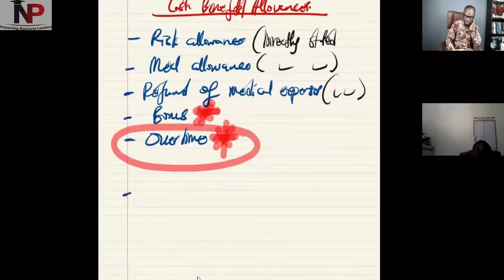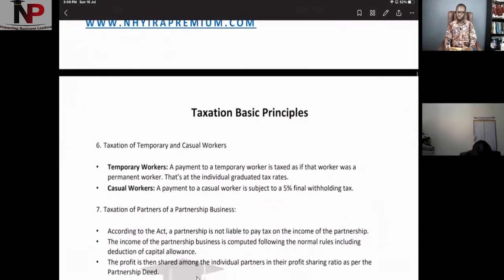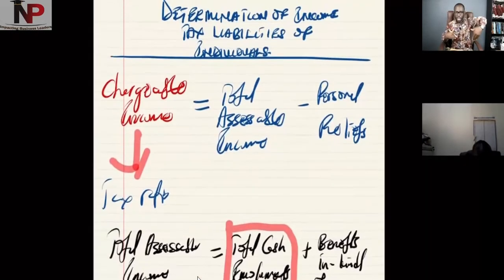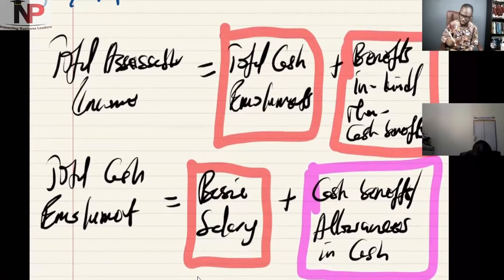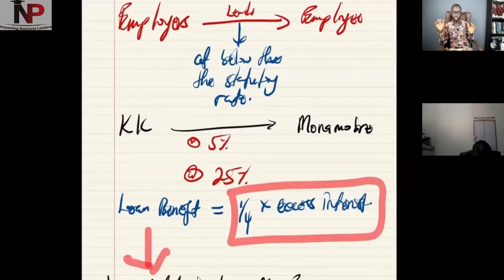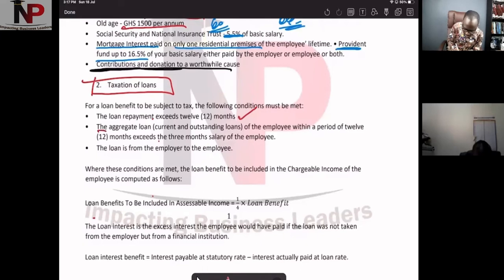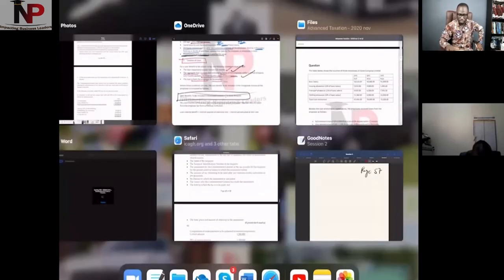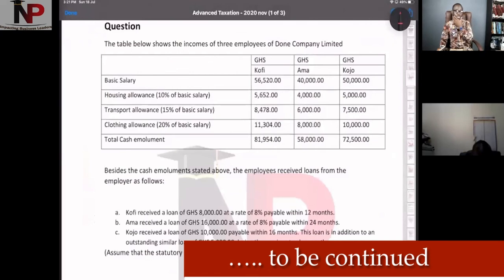Taxation Lectures Ghana: Income Tax Liabilities ICAG | CPA | CIMA|CFA - Nhyira Premium - Part 3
Income Tax Liabilities of Individuals

In this video, Nhyira Premium explains the various principles of calculating the Chargeable Income of an Individual as well as the Tax liability for a year of assessment.

Among other things, the series focuses on the tax treatment of the following:
1. Cash benefits to employees
2. Taxation of Overtime
3. Taxation of Bonus
4. Taxation of Allowances (both discriminatory and non-discriminatory)
5. And others.

Nhyira Premium is a Trained and Certified Lecturer with many years of experience both in the Corporate World and the Education Industry. He is the Managing Partner at Premium Education Hub, LLC, the Creator of NHYIRAPREMIUMUNIVERISTY.COM, a published Author of fourteen (14) Business Books based on the ACCA - UK & ICAG professional qualification examination syllabi.